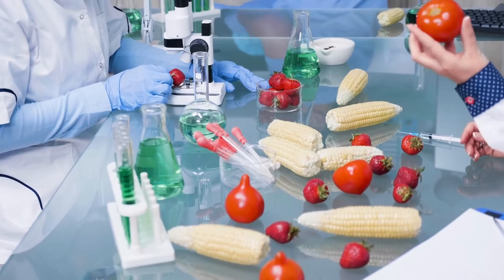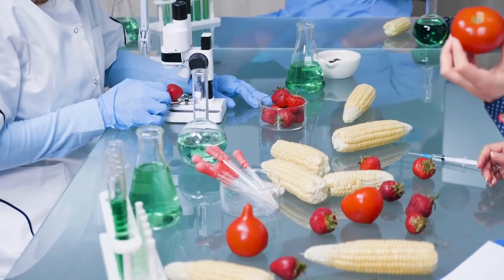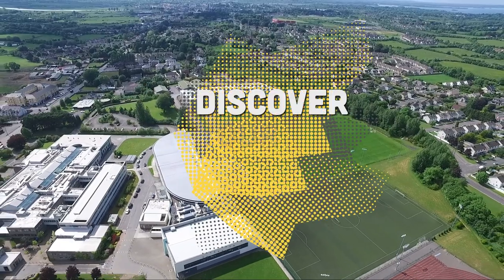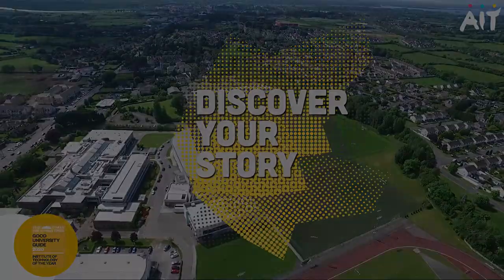Higher Certificate in Science in Applied Science